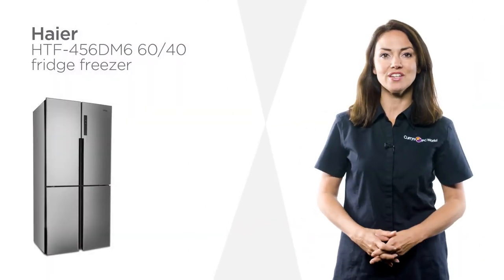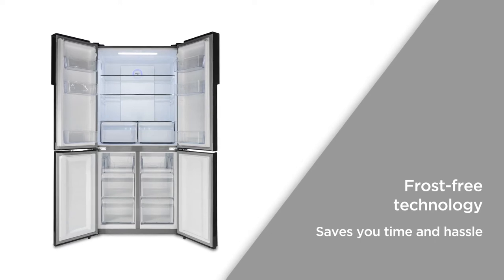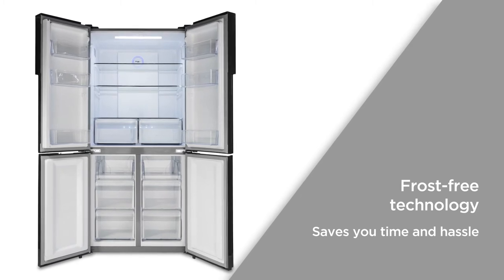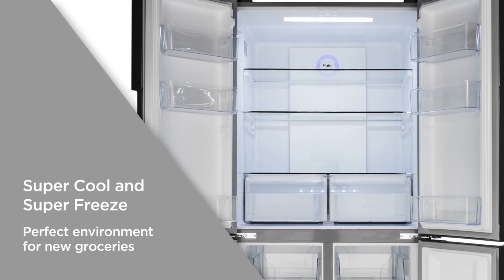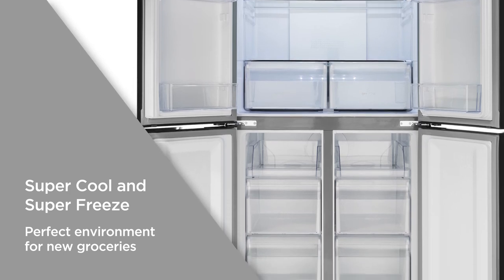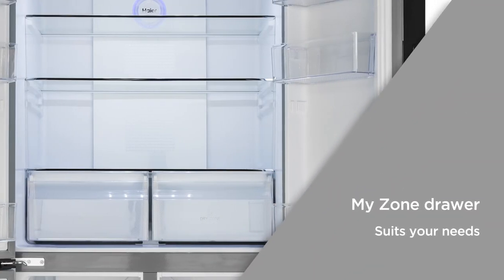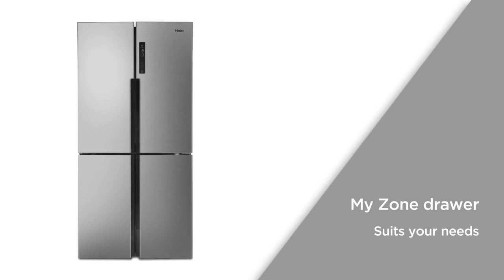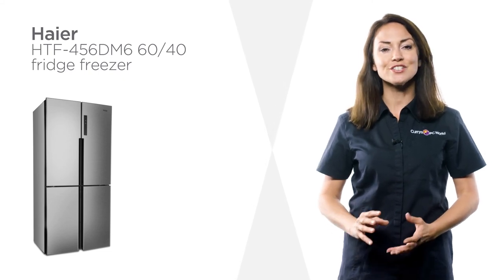Haier HTF-456DM6 60/40 Fridge Freezer - Stainless Steel | Product Overview | Currys PC World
Learn more about the Haier HTF-456DM6 60/40 Fridge Freezer.

Perfect for busy family homes, this fridge freezer from Haier has a generous capacity with space for everyone’s favourite items. Frost Free technology prevents ice from building up in either cavity, to maximise the amount of usable space and remove the need for manual defrosting. Which saves you time and hassle whilst keeping your food in great condition. Super Cool and Super Freeze rapidly reduce temperature to quickly climatise newly added items. Simply switch them on before you go out, and create the perfect environment for new groceries. The MyZone drawer gives you three different storage options, with different settings for different kinds of food. Which gives you the flexibility to adjust it, to best suit your needs. With its sleek, modern design, this Haier fridge freezer is sure to bring some contemporary class to any kitchen.